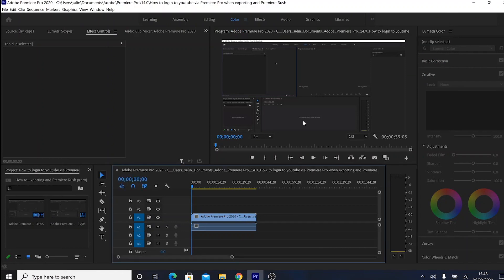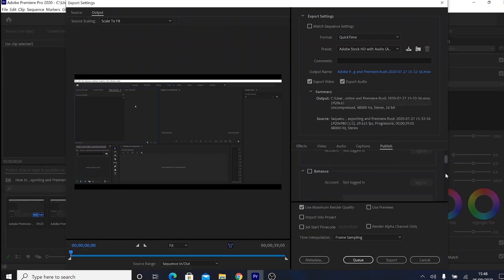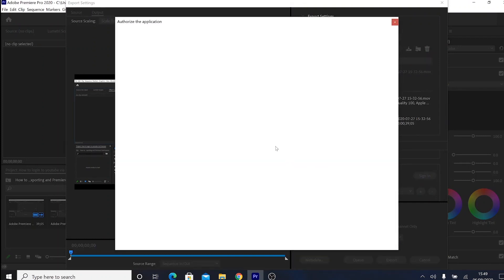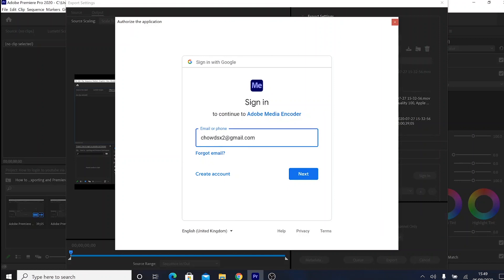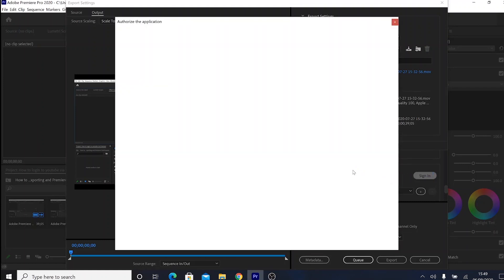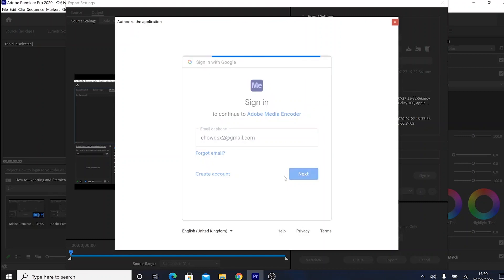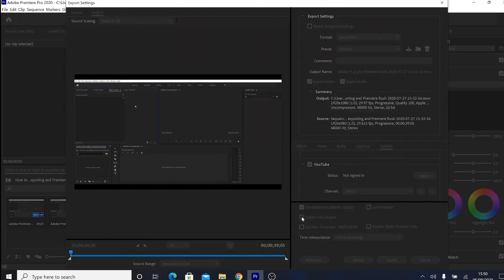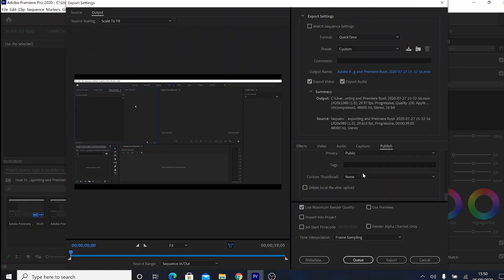How to FIX NOT SIGNING in Youtube via Premiere Pro- QUICK EASY SIMPLE FIX (not logging in solution)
This short video will show you how to FIX the issue when trying to sign into youtube on premiere pro when exporting. THE ISSUE is that you are pressing enter instead of clicking next. It sounds stupid and simple but it is true.

Roadto1K help a brother out xD